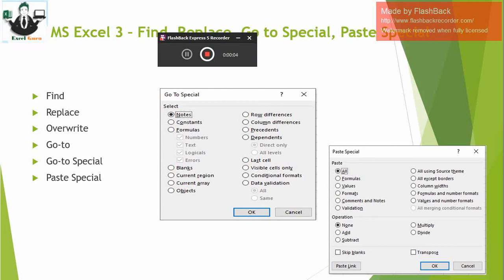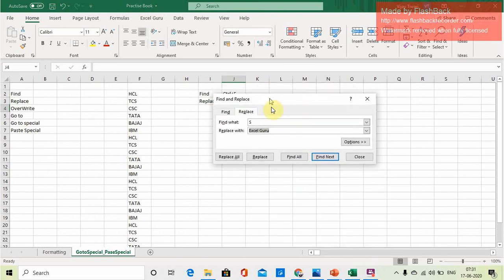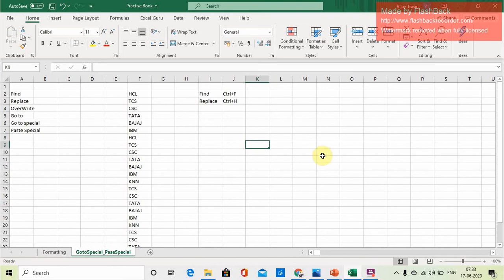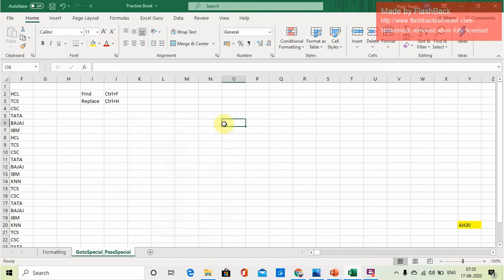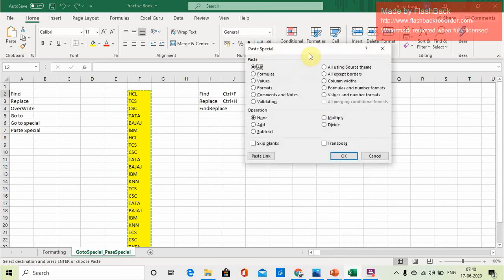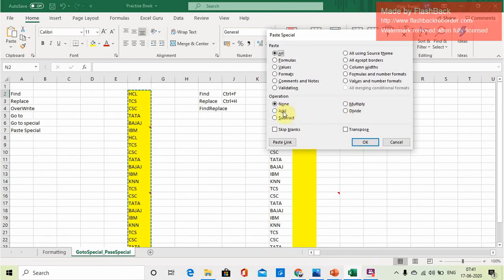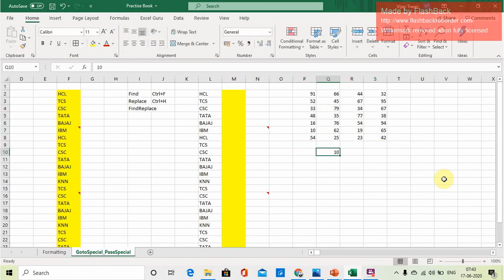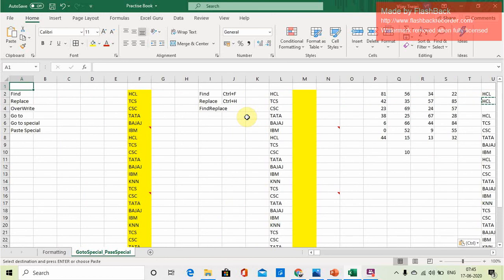Excel 3: Find, Replace, Go to Special, Paste & Paste Special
This video is about very useful & powerful feature of Excel Find, Replace, Overwrite, Go to, Go-to Special, Paste & Paste Special.

 Go to Special, & Paste Special is a very powerful features. We must know this if we want to make good command over Excel. It will help you to perform many complex activities very easily.

Keep Learning...
Regards,
Excel Guru team